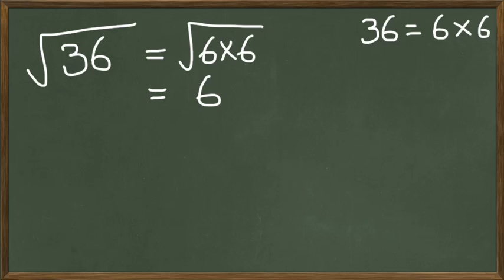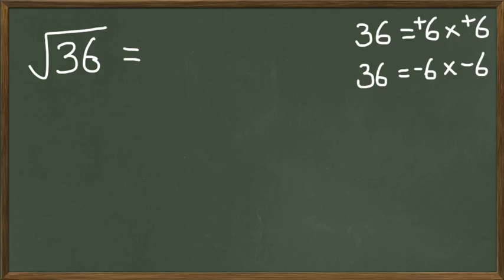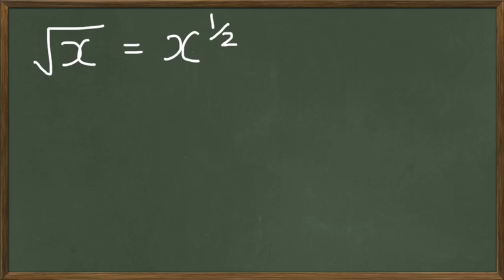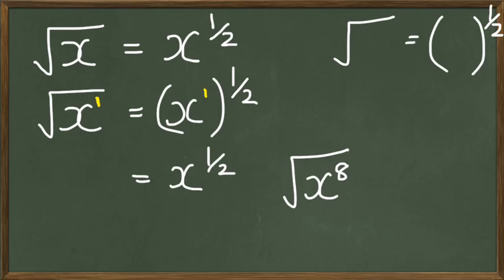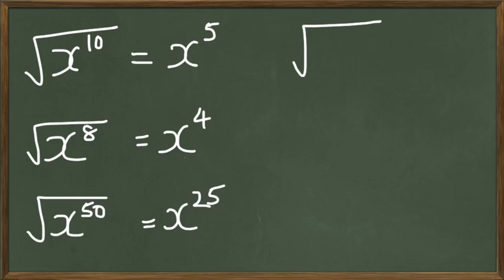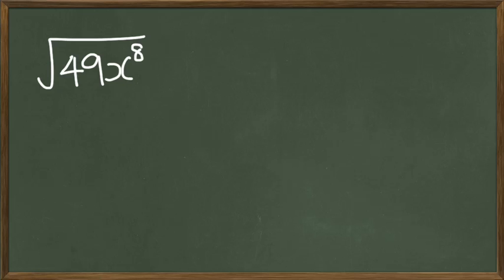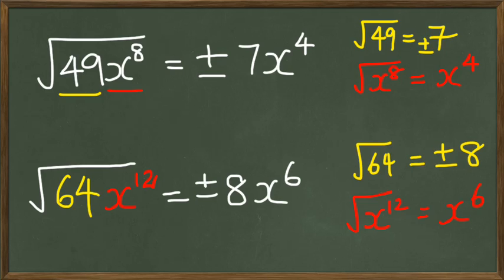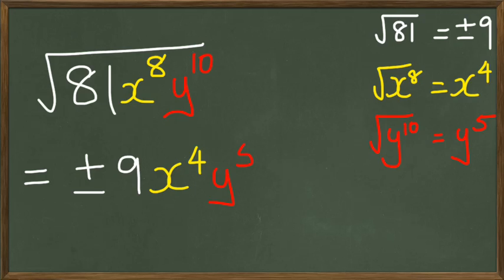6B. Square Root Expressions